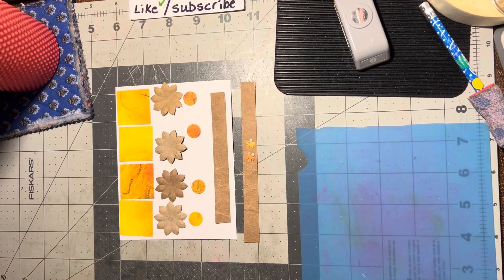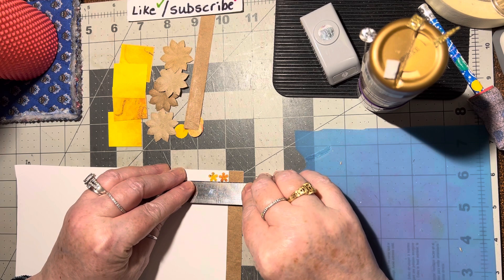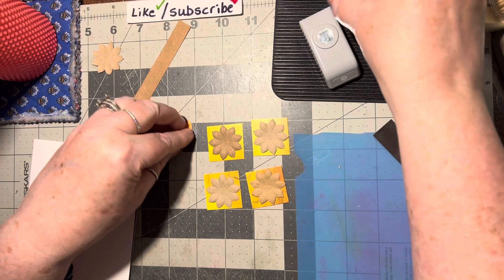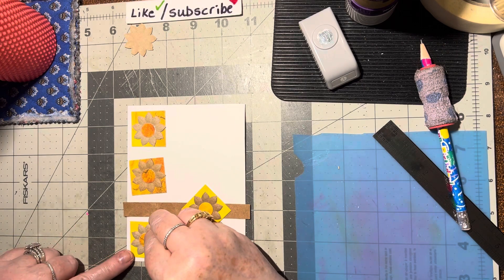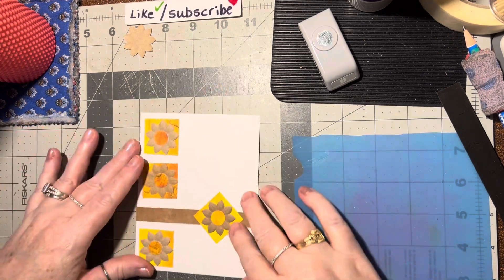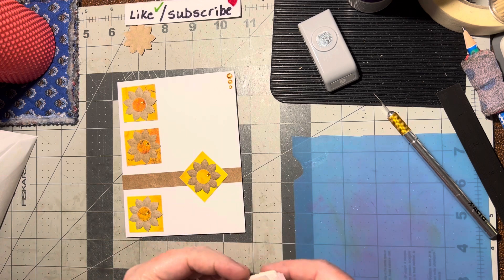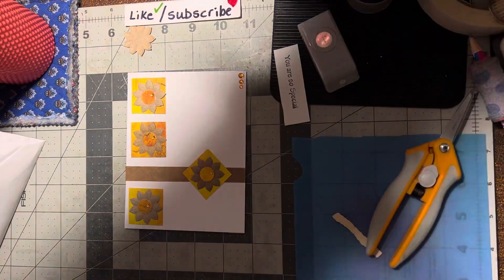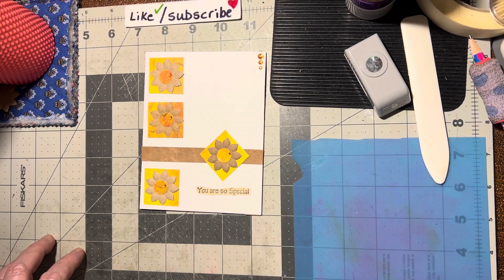(2020) 4 Square layout with Flowers! 🌺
The circle ⭕️ punches I have and use are the following sizes:
1 1/2”
1 1/8”
1”
3/4”
5/8”
1/2”
3/8”
Regular size hole punch
1/8” hole punch